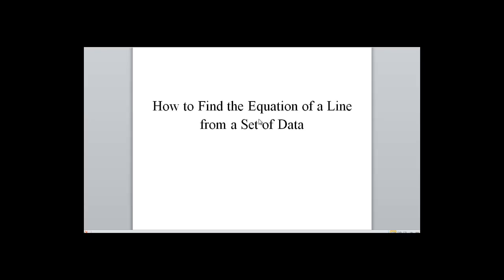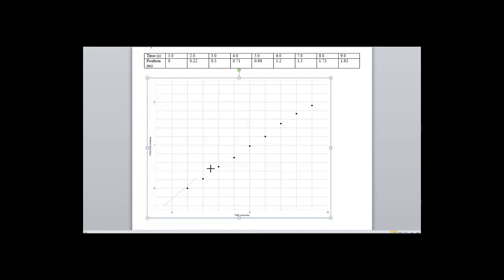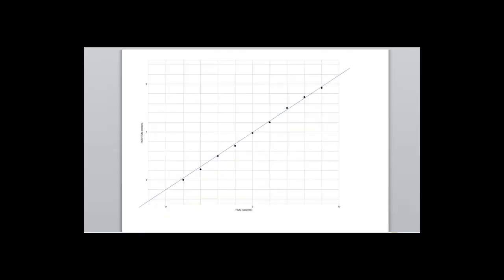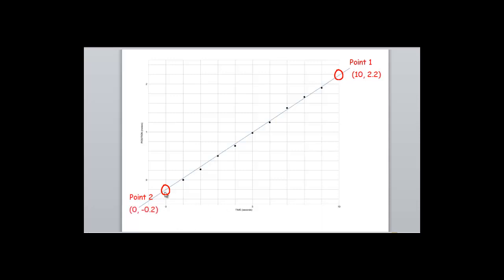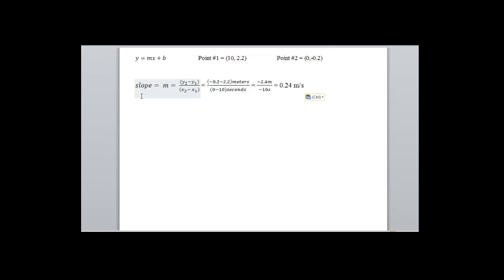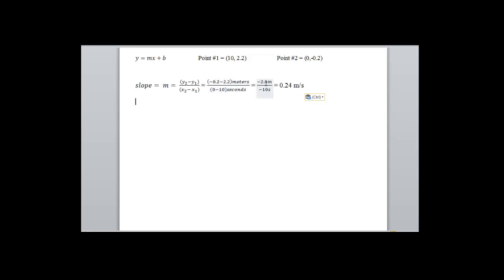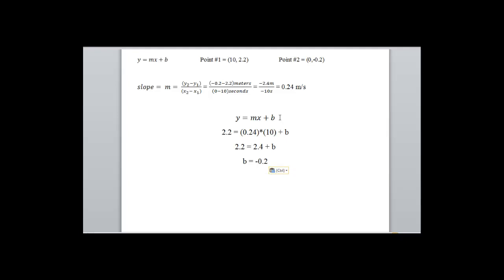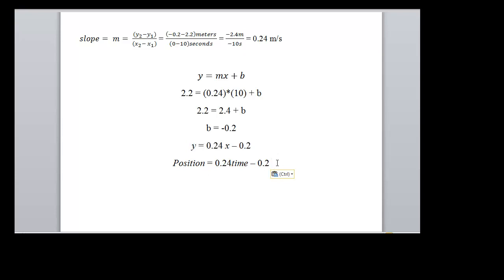Equation from Graph 2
How to find the algebraic equation of a line from data